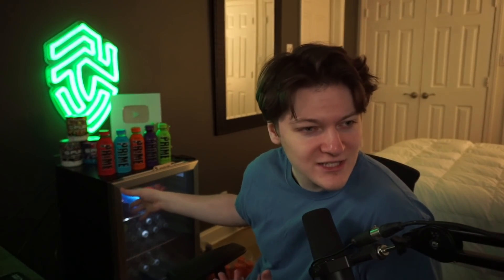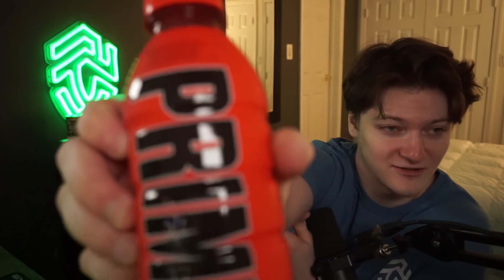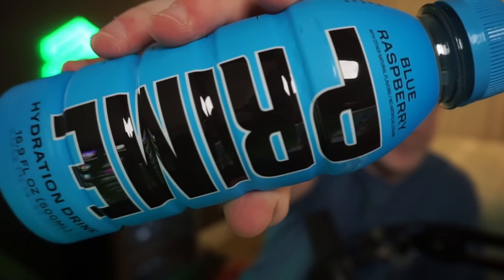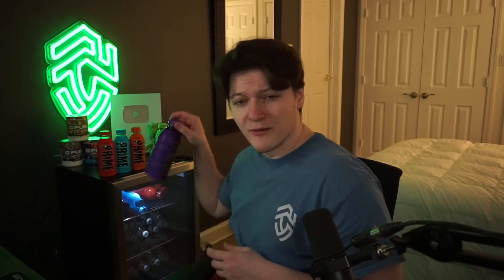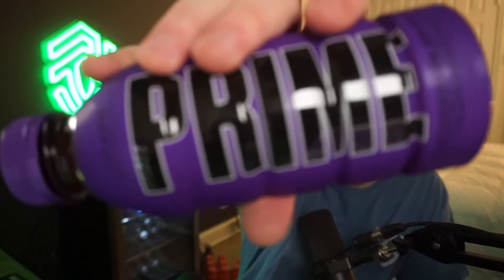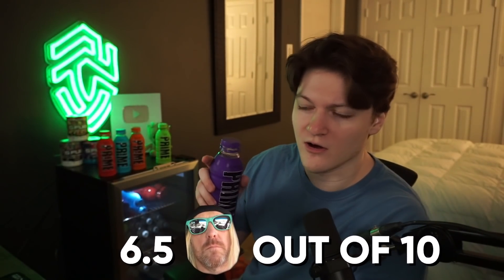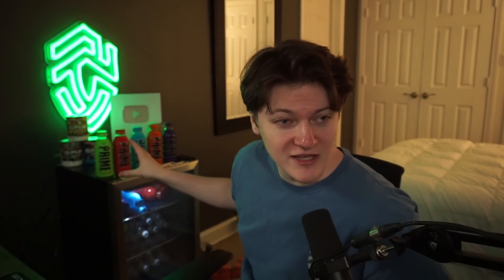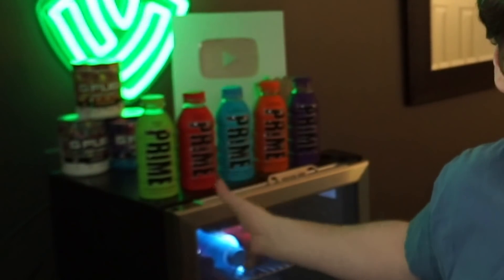I Tried Logan Paul & KSI's Prime...(Prime Taste Test & Review)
➡ Want to see more of my content? Follow me on other Social Medias to stay up to date!